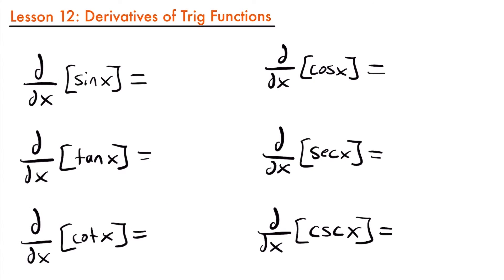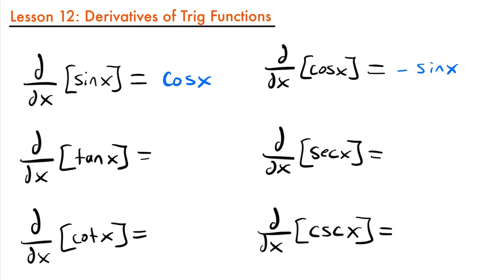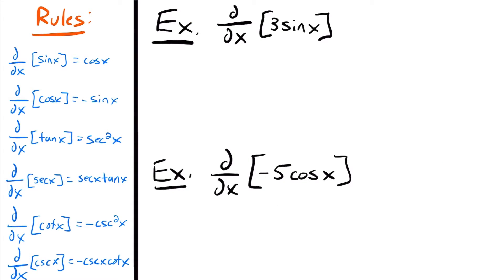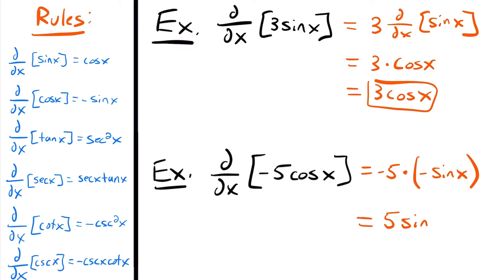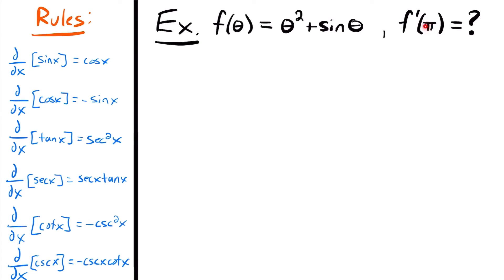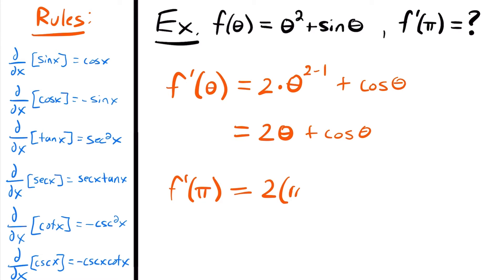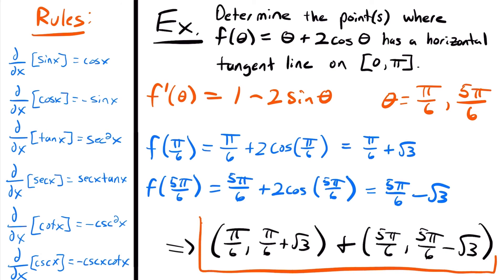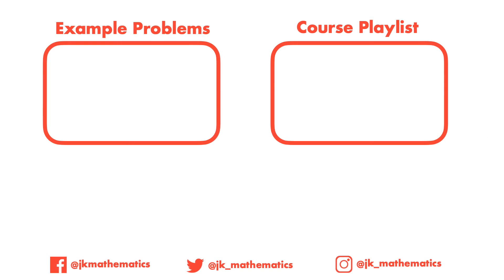Derivatives of Trig Functions | Calculus Lesson 12 - JK Math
How to Find Derivatives of Trig Functions (Calculus Lesson 12)

In this lesson we learn how to take derivatives of trigonometric functions. We look at the derivative rules for sin(x), cos(x), tan(x), sec(x), cot(x), and csc(x). We look at several examples to practice using these rules to form a solid understanding of them.

Video Chapters:
0:00 Derivative Rules for Trig Functions
2:30 Examples - Derivative of 3sinx and -5cosx
4:01 Example - Derivative of π*tanx + 4secx
5:27 Example - Derivative of (π/2)*cscx - 6cotx
7:08 Example - Derivative of Function Defined with θ
8:57 Example - Derivative of x + tanx - cosx
10:06 Example - Derivative of 3/x - 8cscx
11:37 Example - Derivative of 9cotx - 2√x + 5secx
13:53 Example - Finding Horizontal Tangent Lines